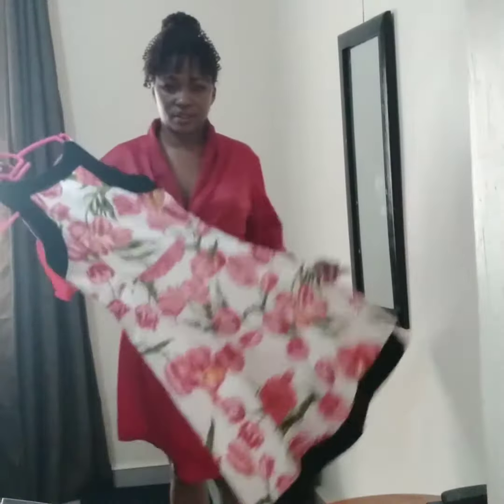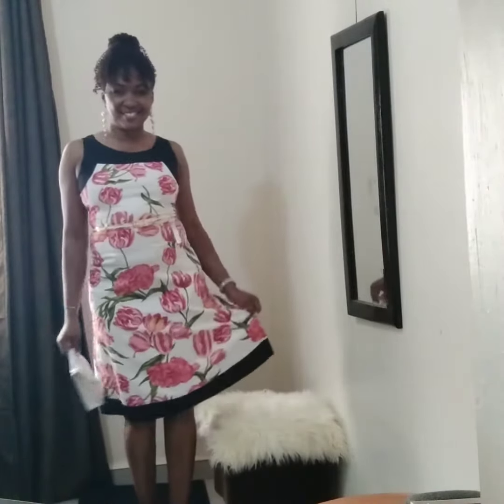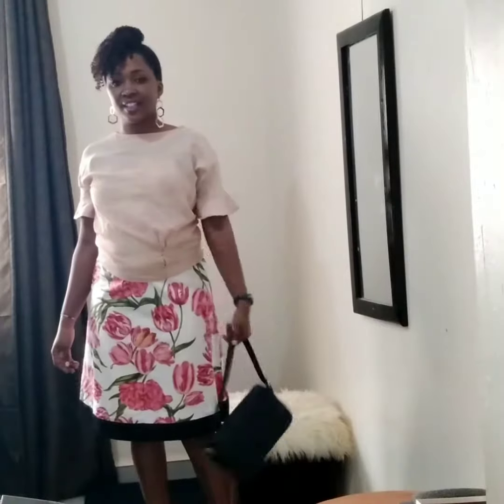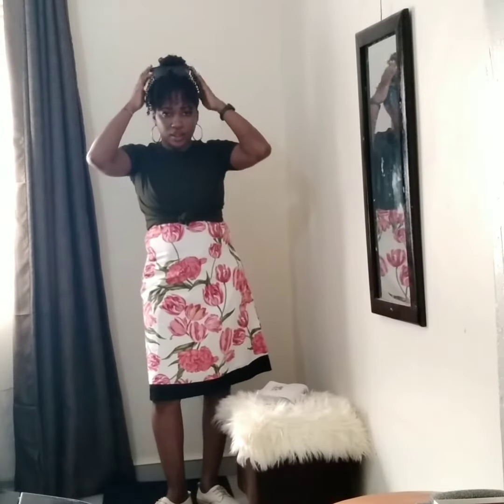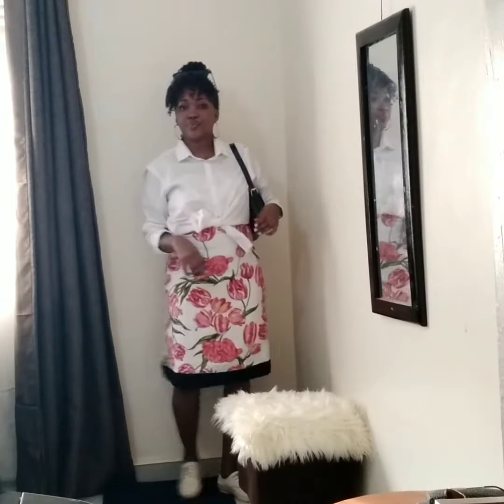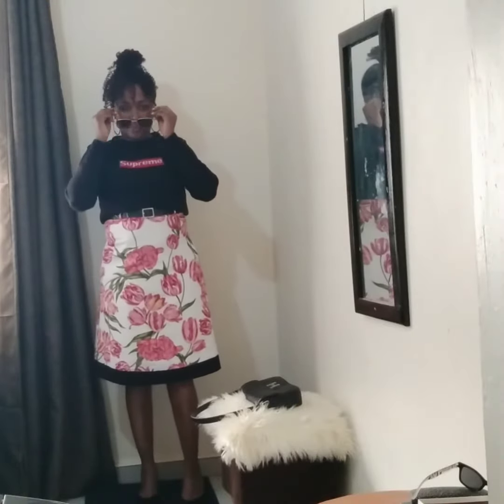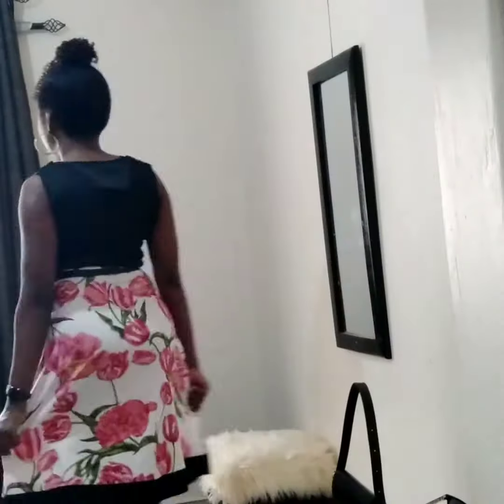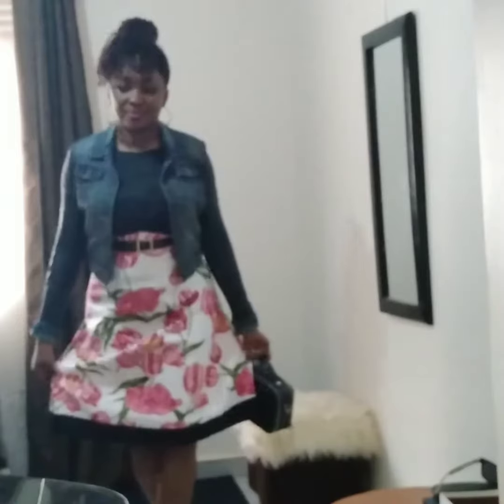Different ways to style a knee length dress for Different occasions /9 occasions /Ihunde carole.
Hello my darling, today we are looking at a flowery knee length dress worn for different occasions, we are looking at nine different occasions in which u can style one dress ,please comment and choose your best  outfit in the comment thank u for watching, love u ❤